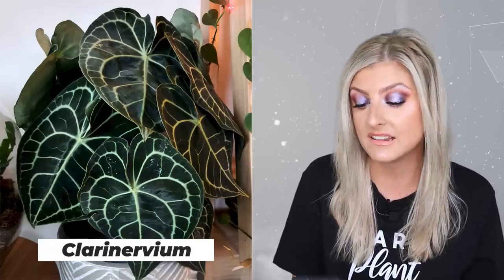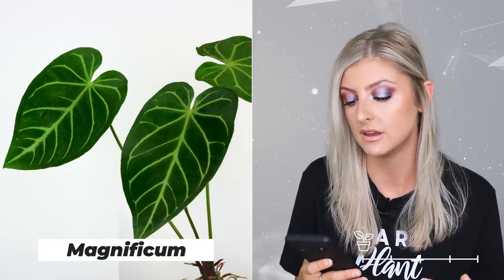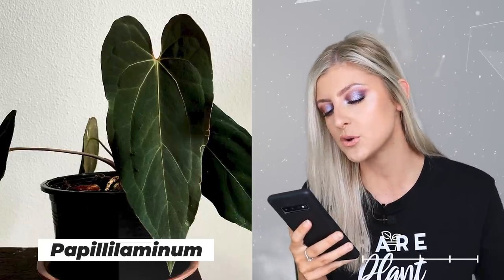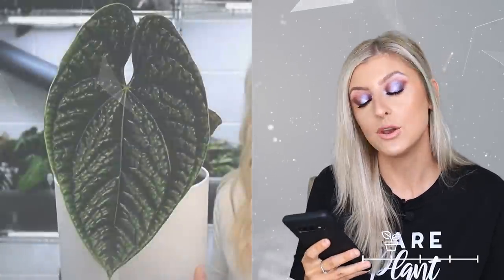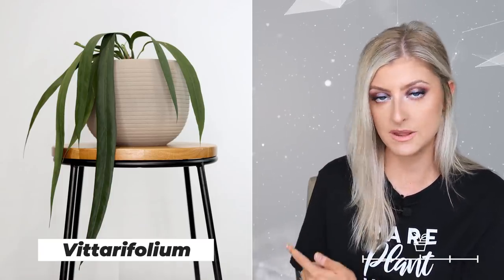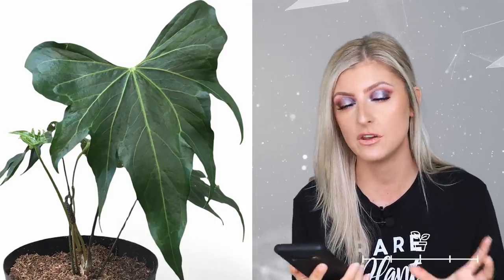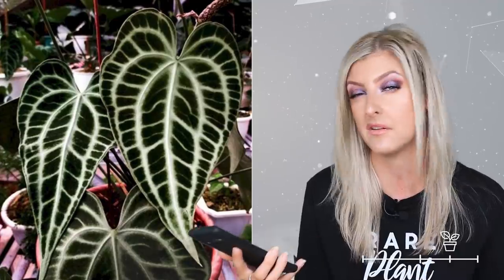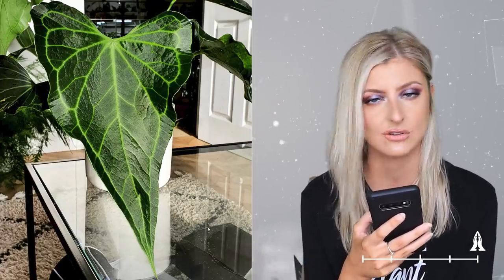Rare Plant Index #12 | Anthurium 2 | Uncommon to Extremely Rare Plants!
purchase of a website or domain using code KAYLEEELLEN

I M A G E  L I N K S:
The use of images in this video falls under fair use for the purposes of commentary and critique- the content is also educational and transformative in nature and I make no attempt to insinuate that any images are my own. I use the images to convey the critique/commentary I make and I use them for a minimal amount of time. This is the same law that allows reviewers to critique movies whilst showing minimal content etc or make various types of commentary videos that are often seen on YouTube.

Anthurium Black Widow - private image from Dr Block